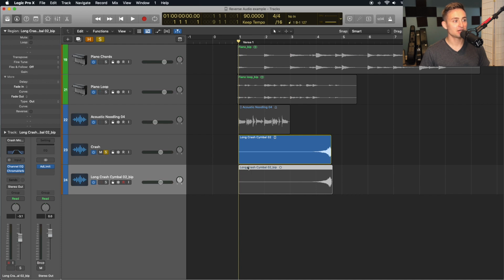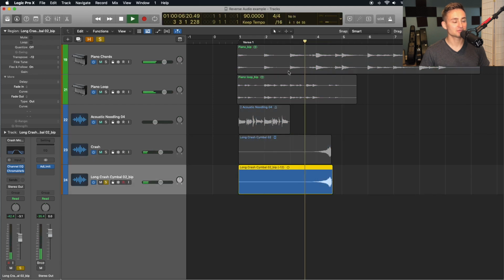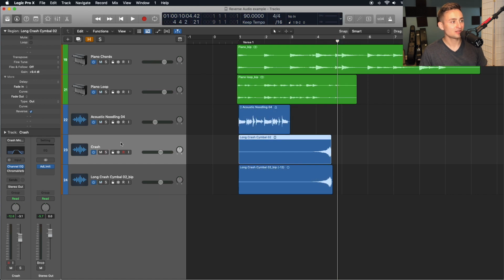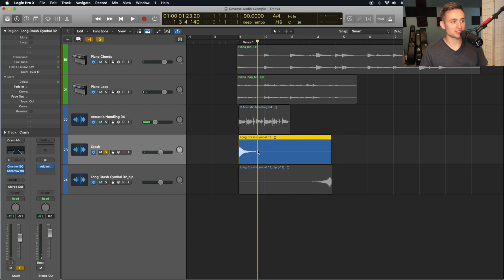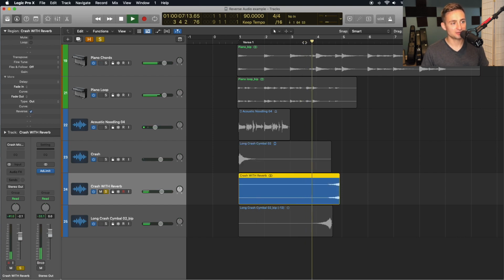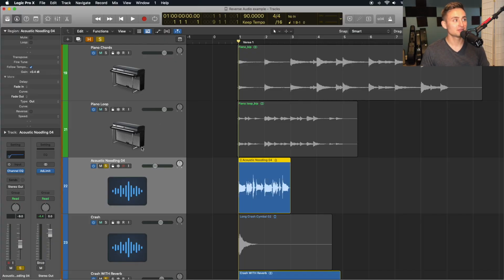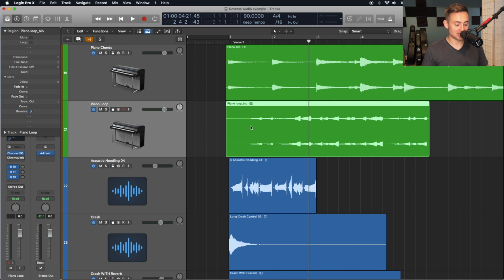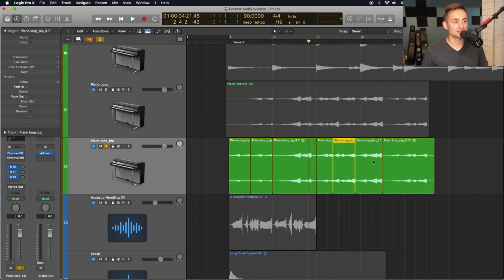3 Tips for Risers | Cool Ways to Reverse Audio in Logic Pro X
Here are some Logic Pro X tips for reversing audio! Walks through how to reverse crashes, reverb, piano - and some of the questions to ask when you're making a reversed audio effect.

These are some basic ideas I picked up along the way for working with reversed audio. If you want to make cool transition sounds, riser effects, and have full control over those sounds instead of relying on finding the right sample - these are some things I do to get more control over my sound design.

If you have other suggestions for videos - please drop them in the comments below!

Things I'm using in this video:
DAW - Logic Pro X / Logic Pro X 10.5
Kontakt Studio Drummer